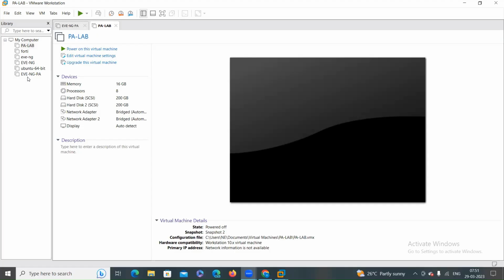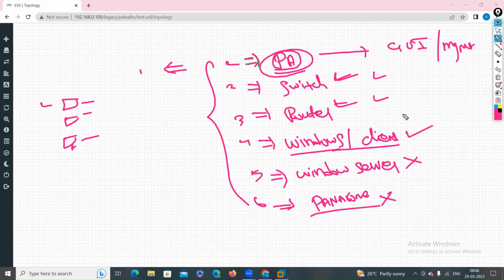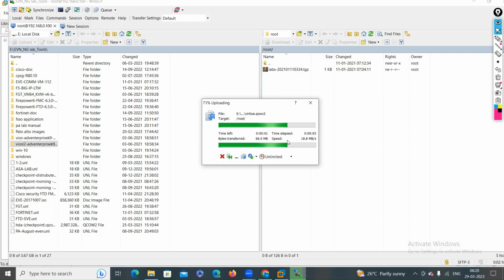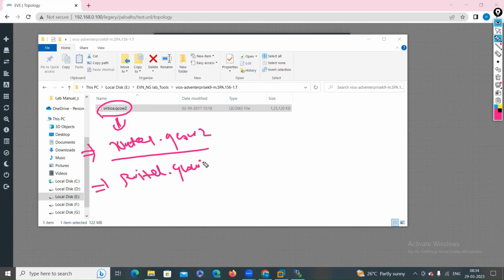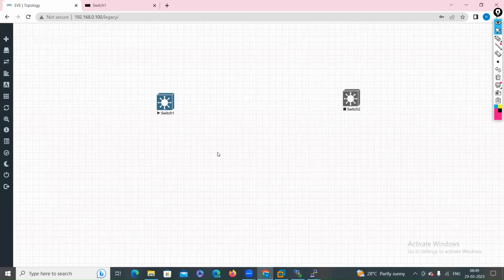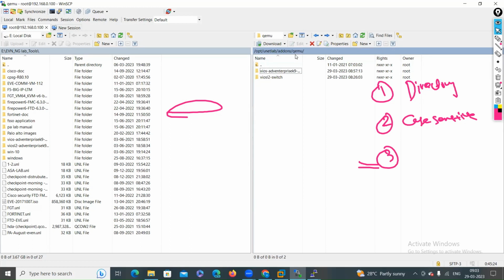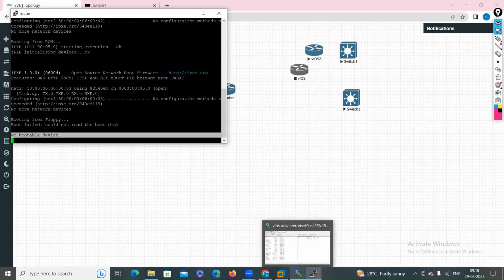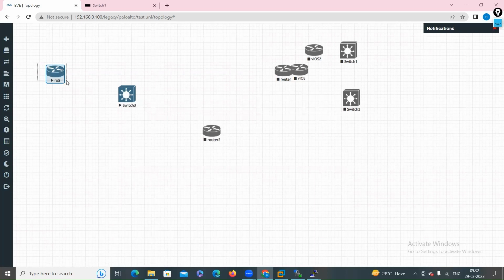EVE NG Installation image files upload - part4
this video explains, how to upload image files into EVE-NG Emulator.